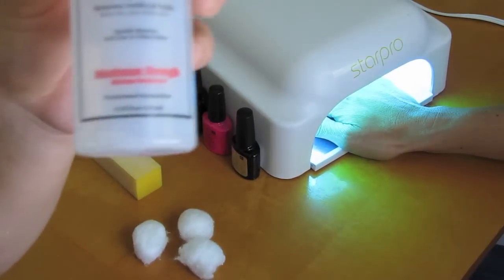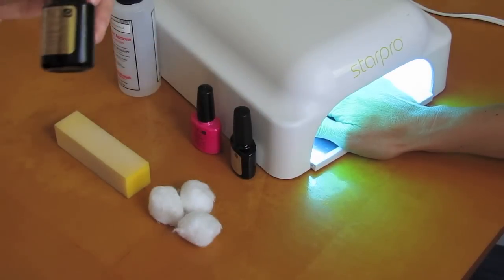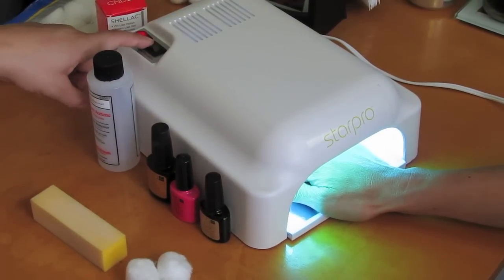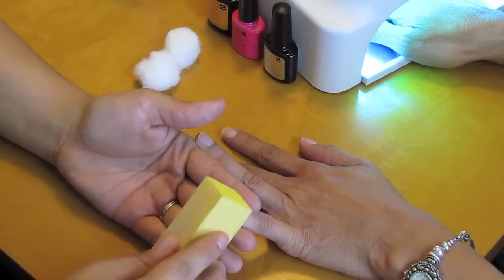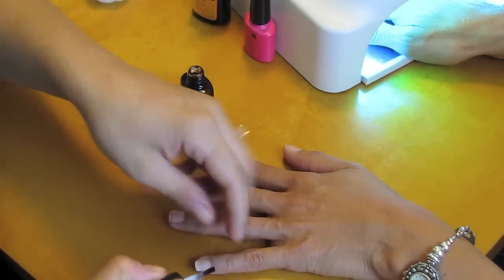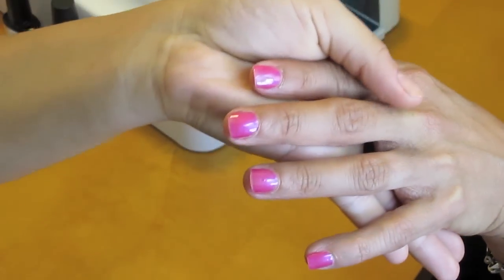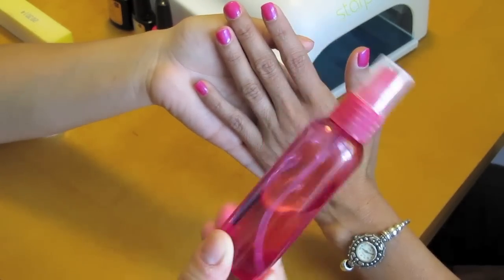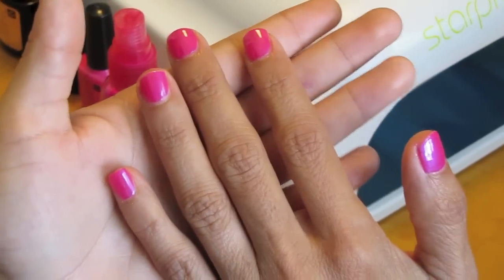Salon Worthy GEL Nails!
Hi everyone! I hope you enjoy this!

*Gel nails in no way will harm your natural nails. It's even safe for kids!